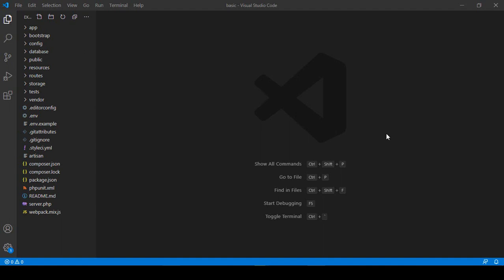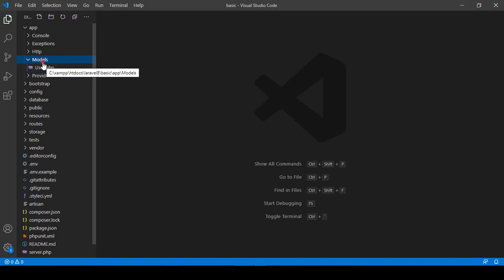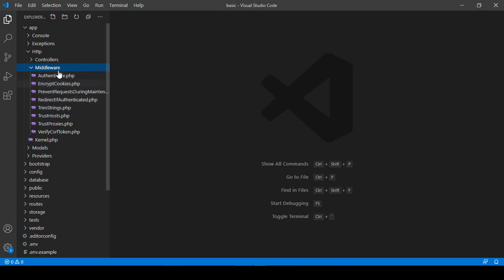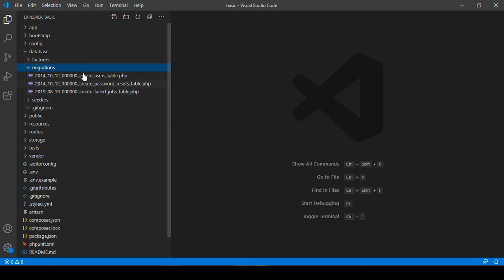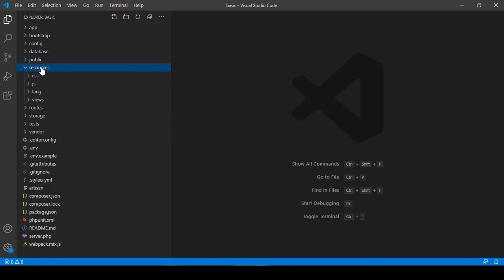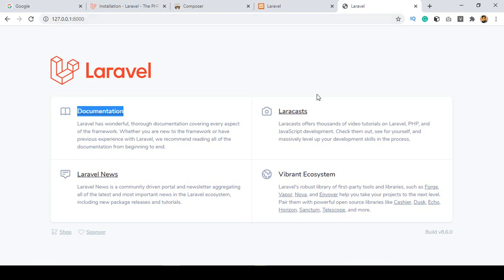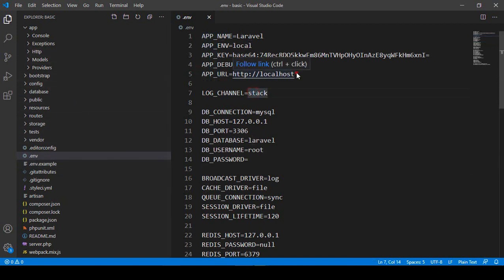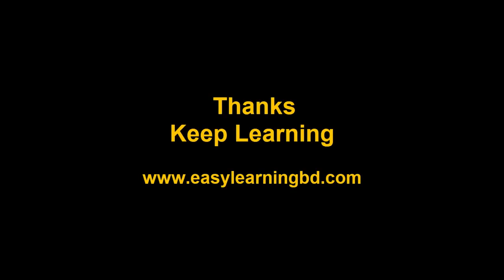Laravel 8 Project | Discuss on Laravel Folder Structure Part 3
👉Unlimited resource.